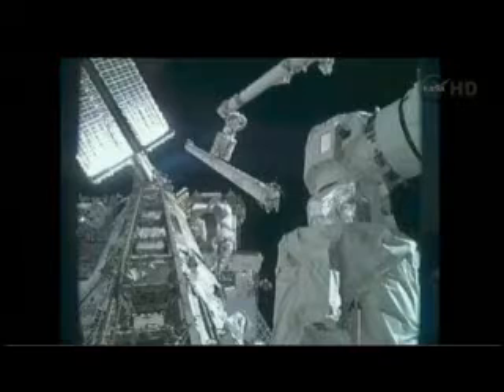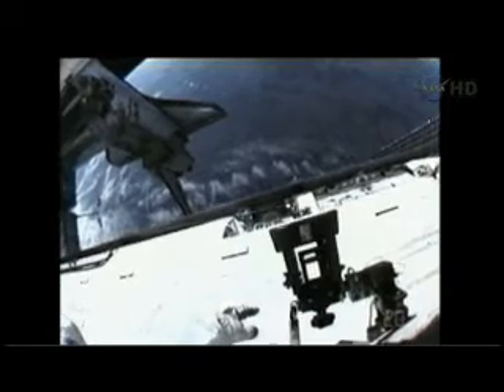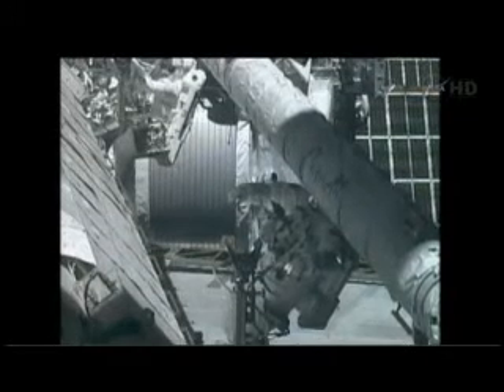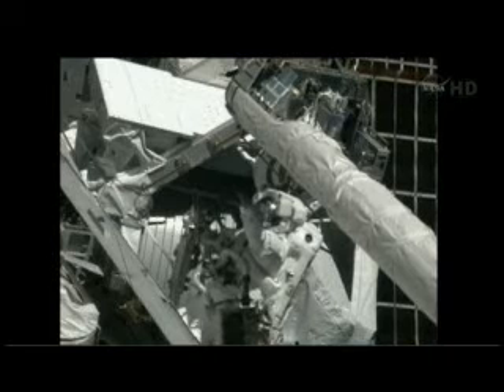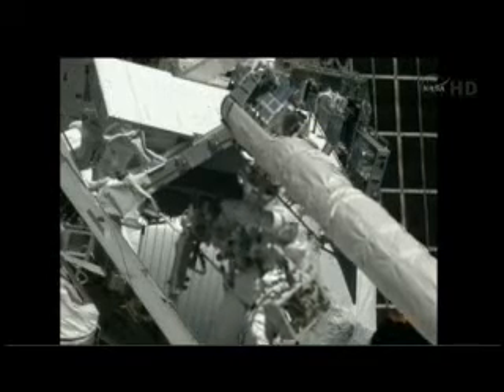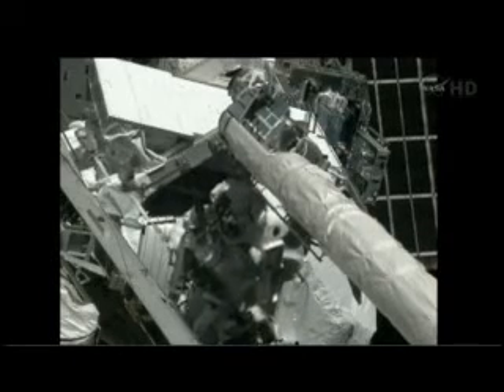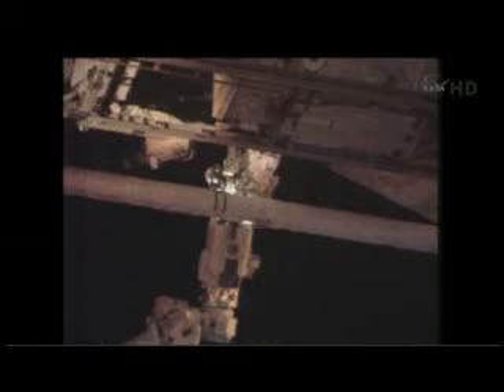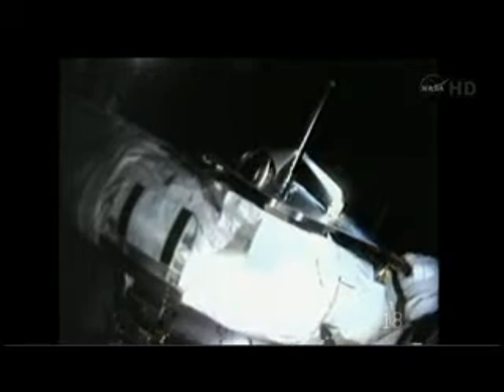Astronautas en el espacio Misión STS 134 mayo de 2011 - III parte.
Actividad Extravehicular Misión STS 134 del Endeavour. Astronautas realizando actividad en el espacio en el exterior de la Estación Espacial Europea (ISS).